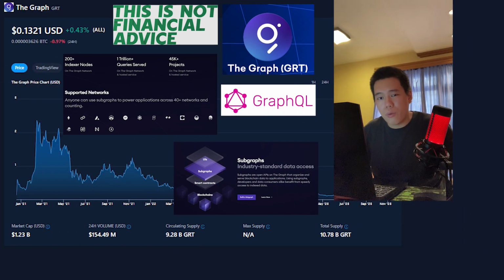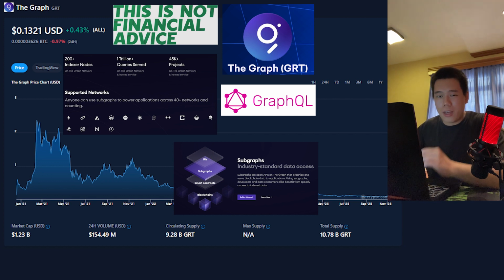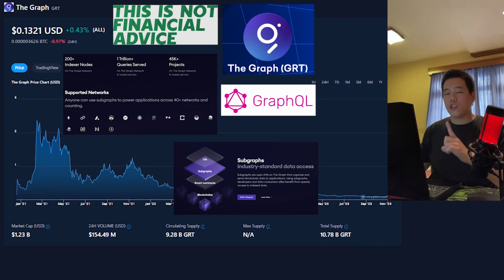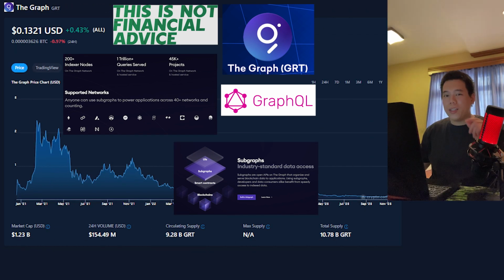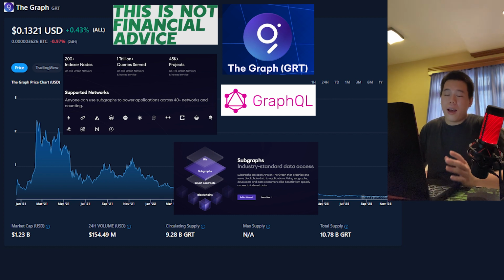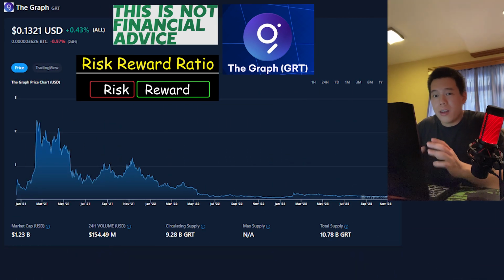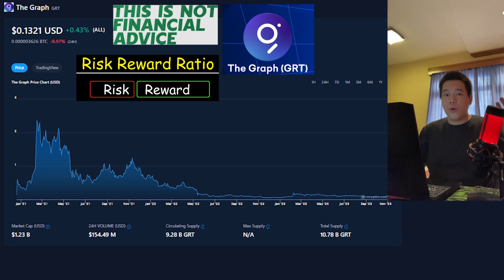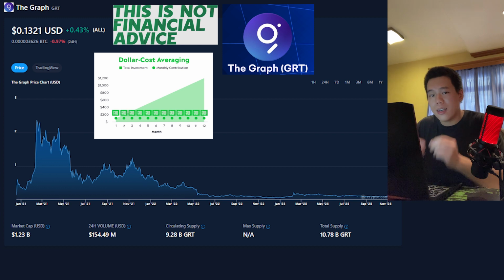Why Did I Buy The Graph… | GRT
In this video I talk about all things The Graph – GRT!